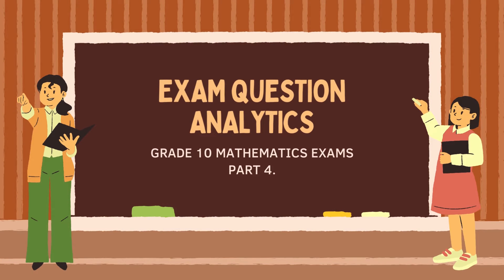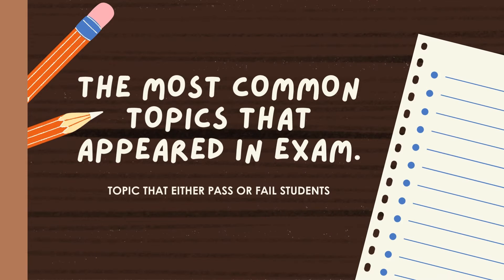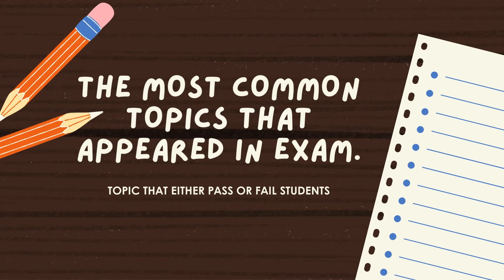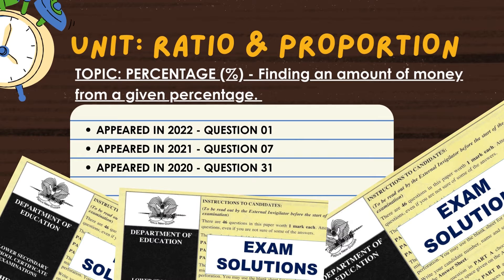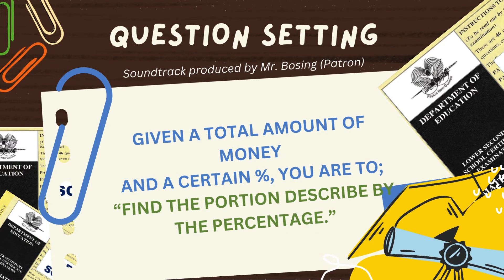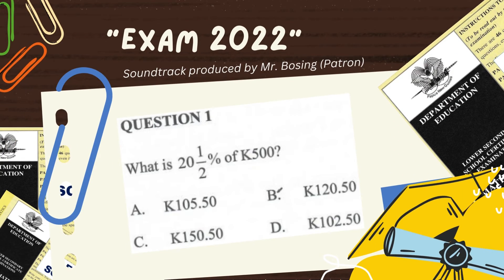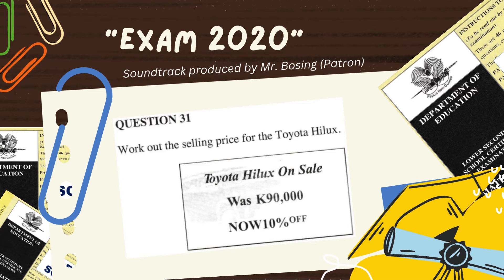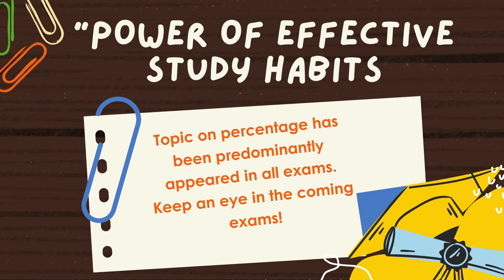Part 4. The most common topics in Grade 10 Exams. For Papua New Guinea Grade 10 Students.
The Exam analytics of past exam questions; topics that appeared most in Exams. The fourth episode (Part 4) dedicated to Mr Michael Ofu.